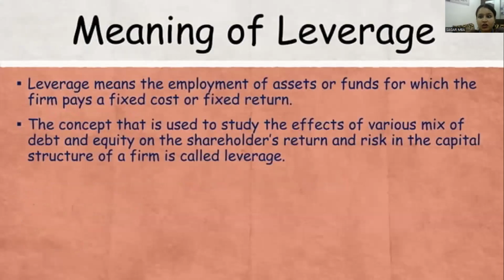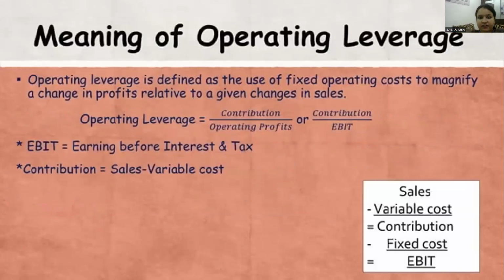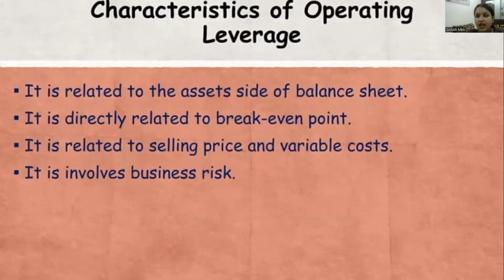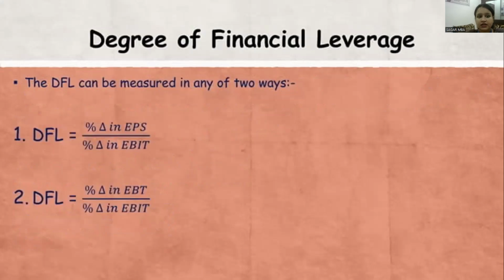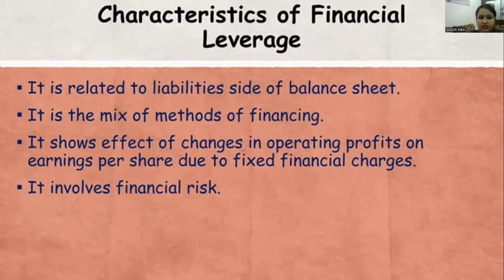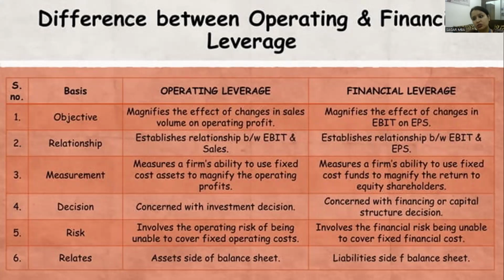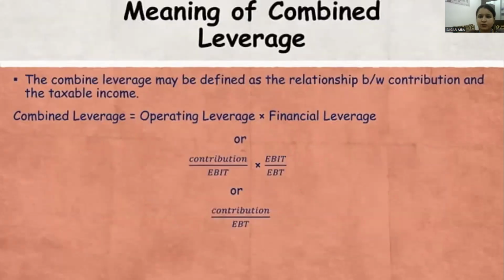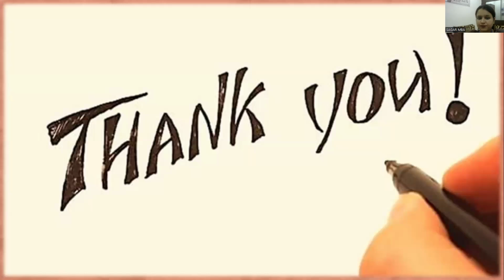Faculty lecture on financial management part1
SGI MBA-Bhopal